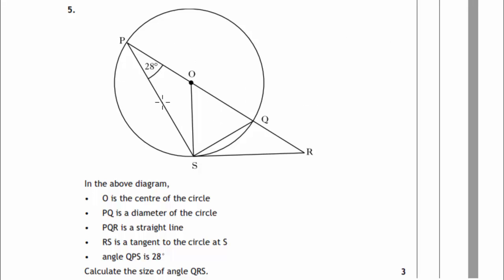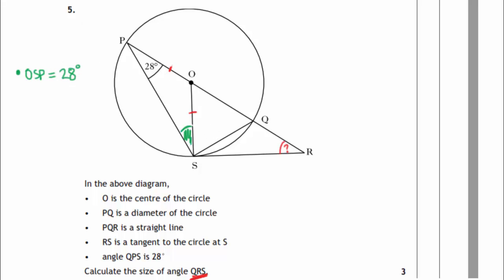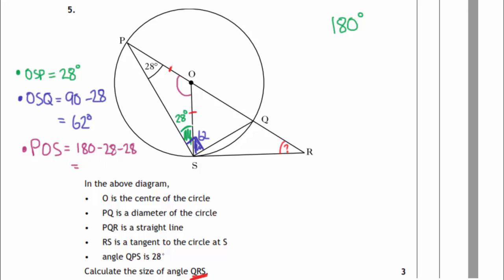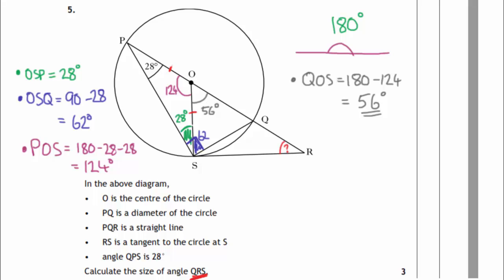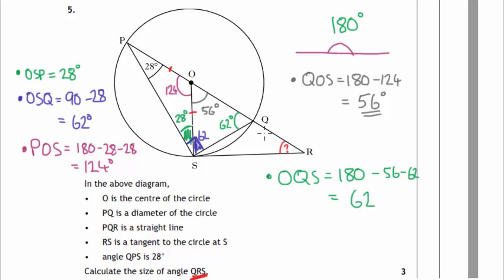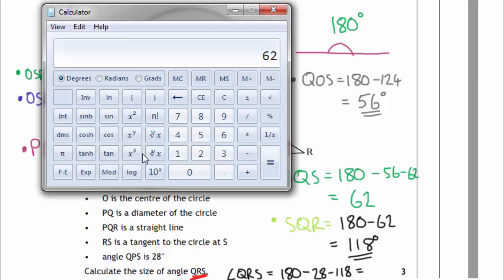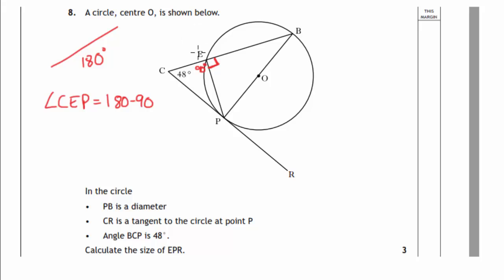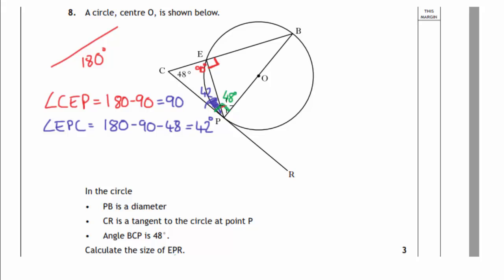N5 Lesson: Angles in circles